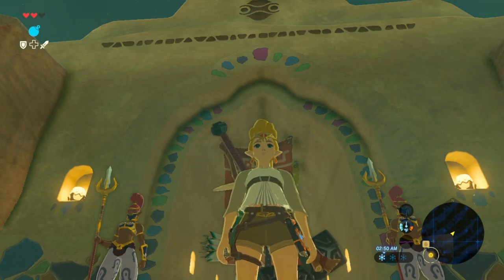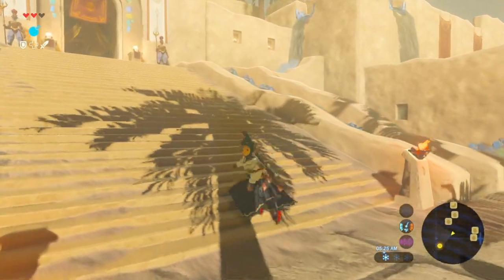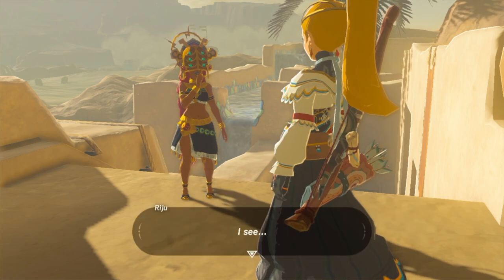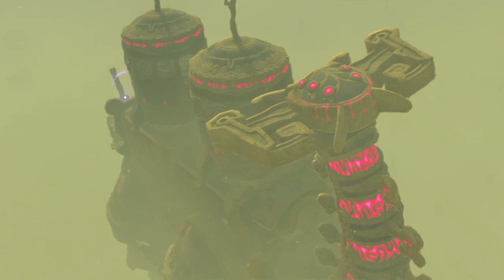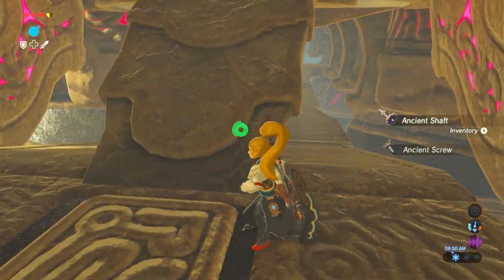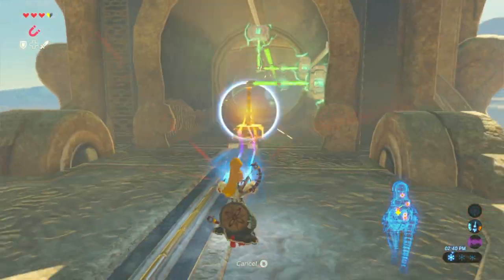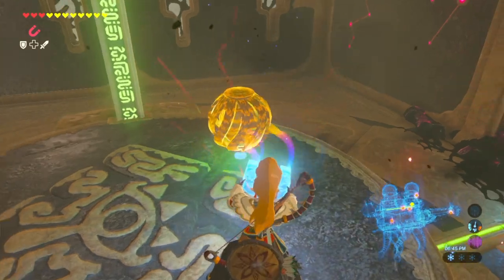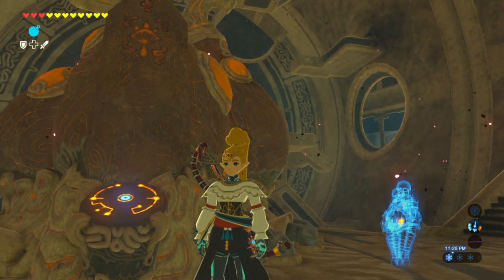Zelda vs the Camel (Vah Naboris)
We're playing Zelda: Breath of the Wild with ZELDA as the
MAIN CHARACTER! The different costumes are amazing.

Welcome to The Basement! The Basement is the friendliest place on YouTube.

In today's video, we begin a brand new playthrough of The Legend of Zelda: Breath of the Wild with a mod that lets you play as ZELDA. The great thing about this BotW mod is that it also changes her costumes, animations and even most sound effects.

This awesome mod is entitled "Zelda's Ballad".

HUGE shout out and thank you to the creators of this mod (Zelda's Ballad), Survival of the Wild, as well as the entire BotW modding community. This has been such a fun experience.